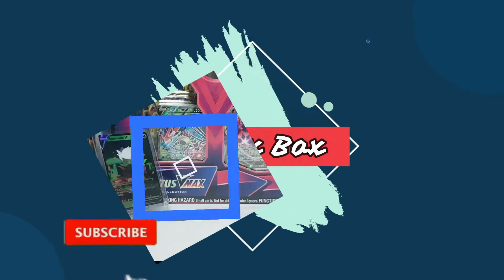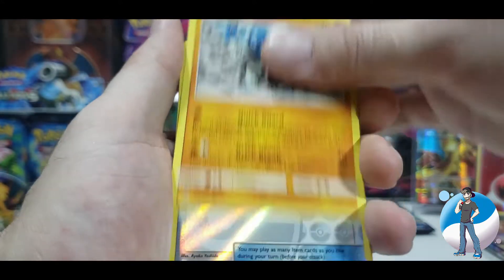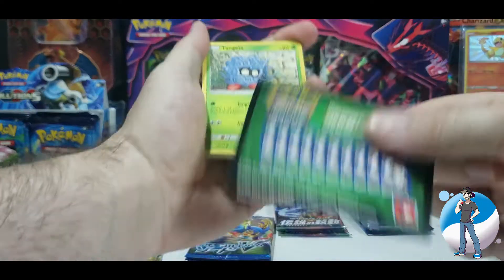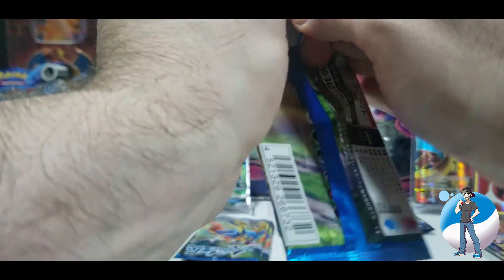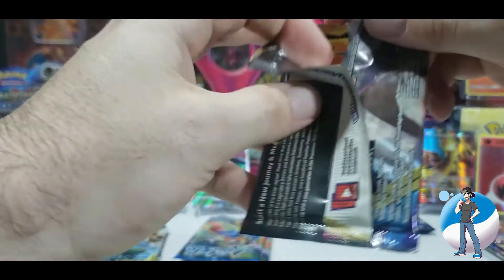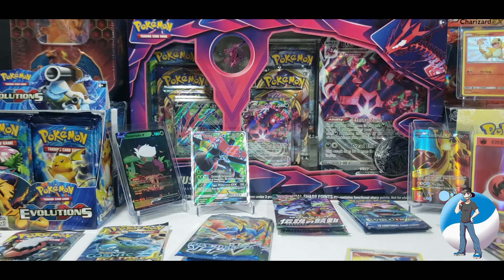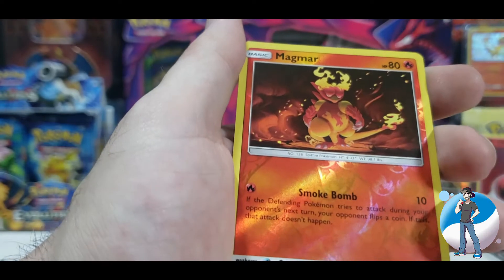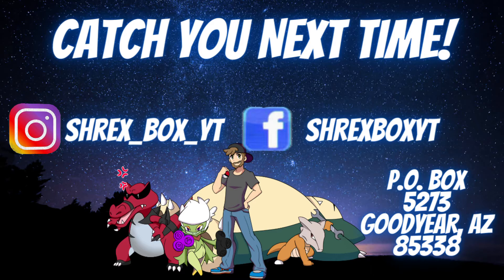**Random Pokemon Pack Roulette**Giveaway EP. 2**Some fun before Champions Path**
On todays episode:
We have some fun before we start champions path with a new game I created, Random Pokemon Pack Roulette! With 11 different sets and 10 spins who knows what luck we will have??!! Come find out how we do and hang out as we explore 3 generations of pokemon!

To enter give away:
2. Like
3. Comment

Check us out on facebook: Shrex Box
Check us out on Instagram: @Shrex_box_yt

Address any packages for the channel to Shrex Box and send them here:
Goodyear, Az
85338